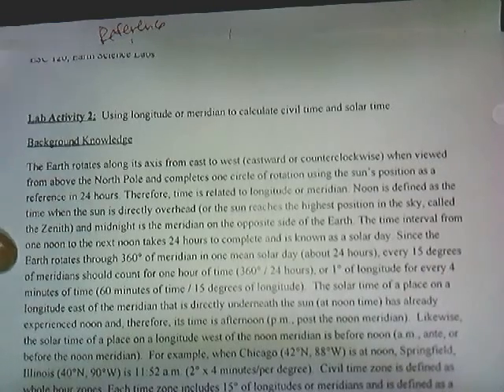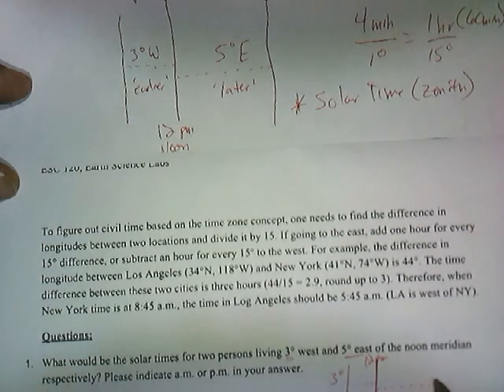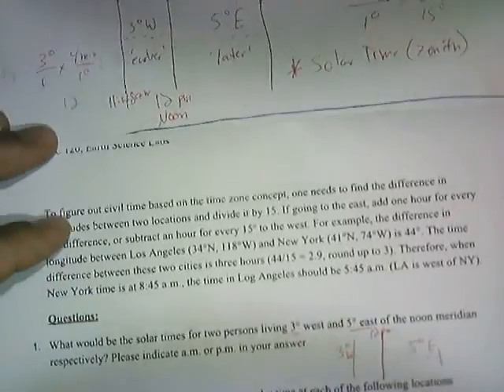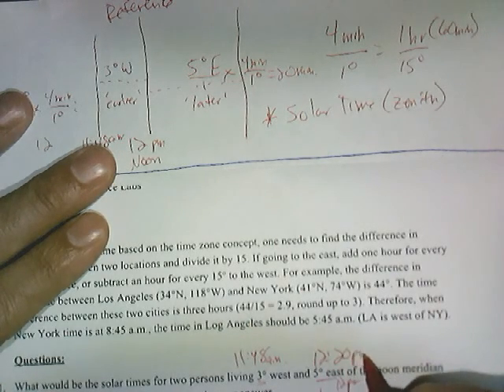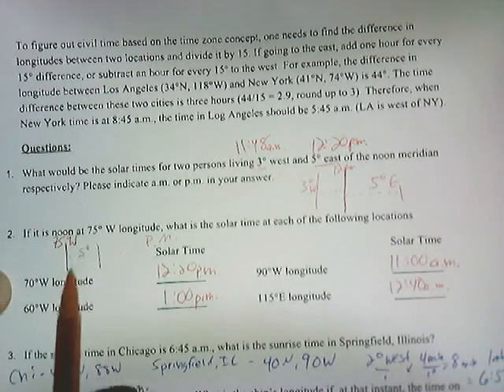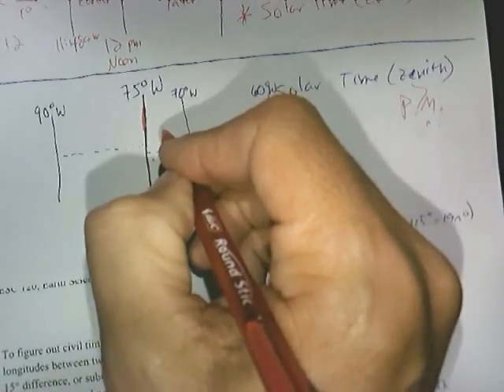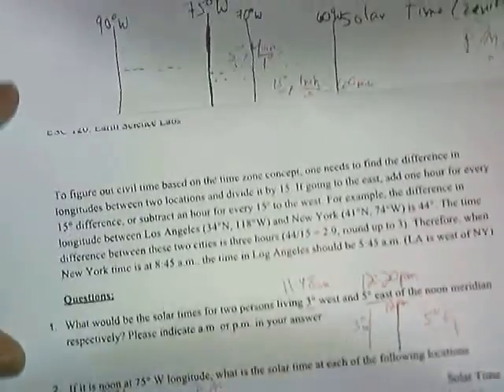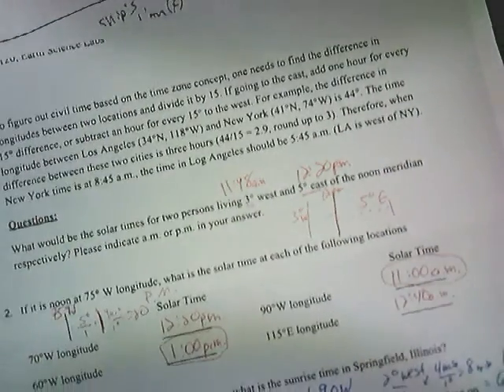01 2 Civil and Solar Time Solving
Solar and Civil Time calculations